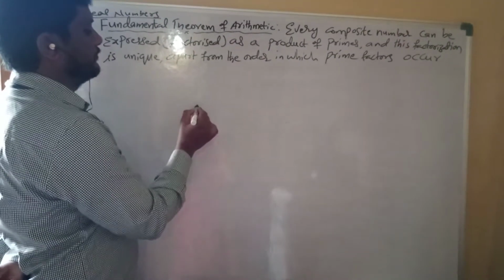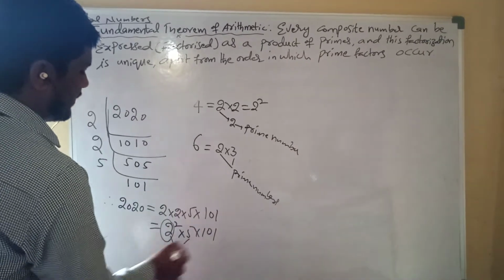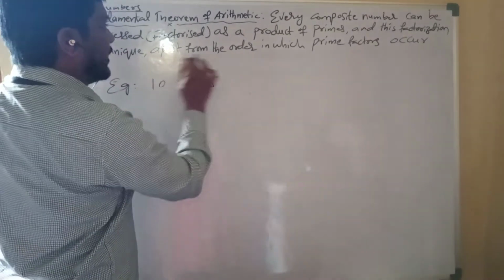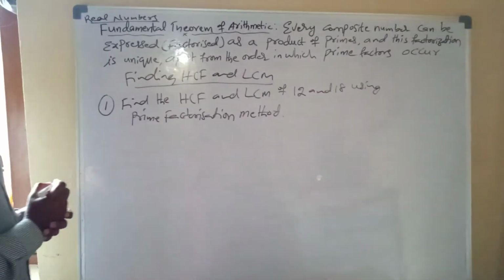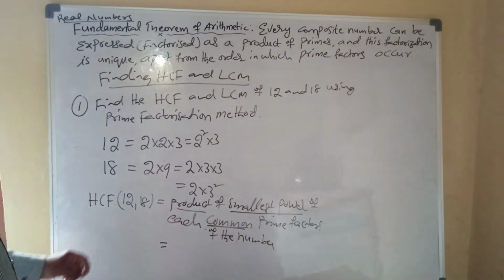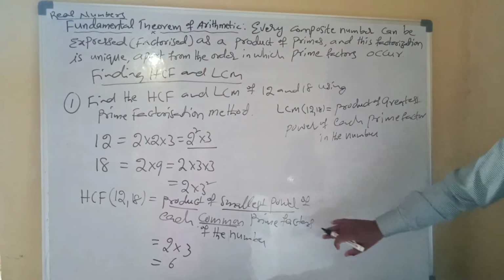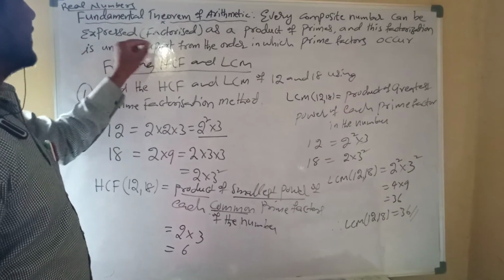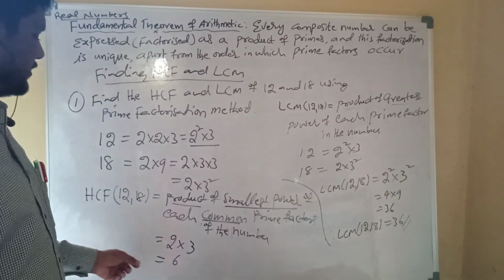Fundamental theorem of arithmetic